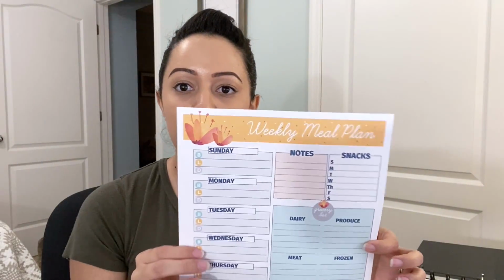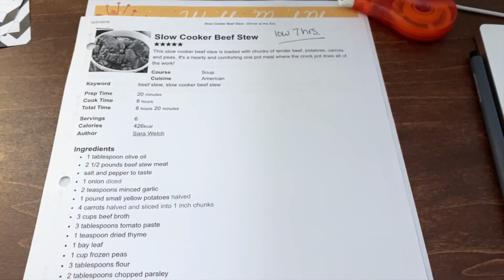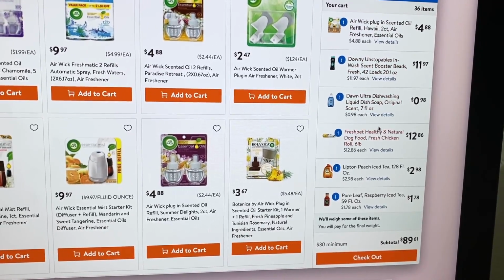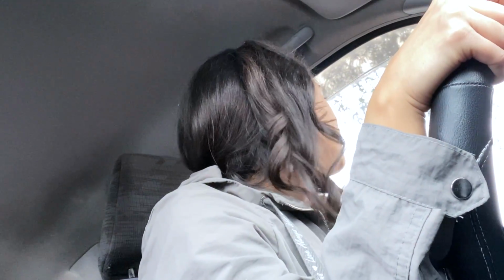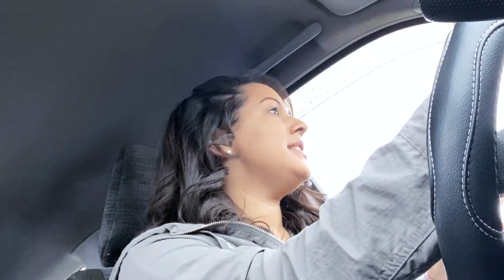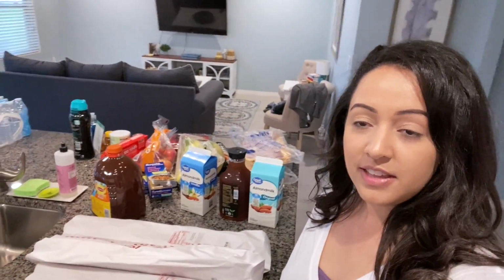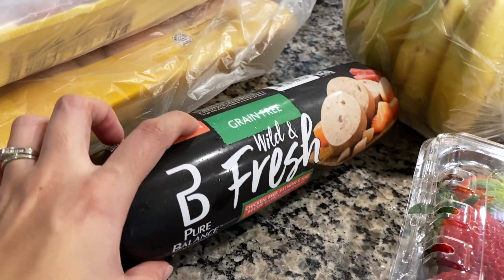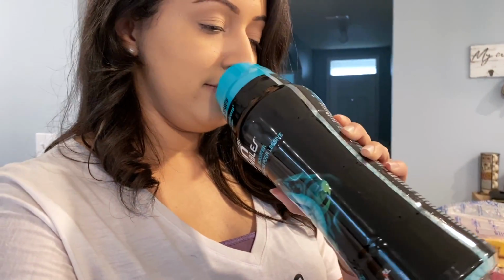GROCERY HAUL on a budget WALMART GROCERY PICKUP | Naturally Lizzie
GROCERY HAUL on a budget WALMART GROCERY PICKUP | Naturally Lizzie: Here is my meal planning and grocery haul! This is how we stay within our budget and save.

📩SEND ME MAIL 📩
Lizzie Lopez
📝💰 BUDGETING ESSENTIALS 💰📝
➝ ♡ PENS ♡
➤Scribble Stuff